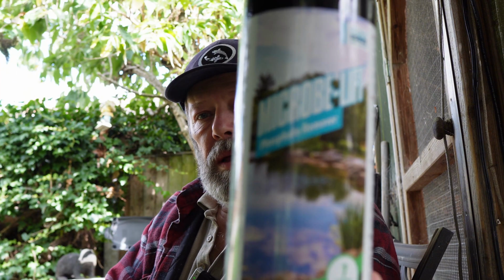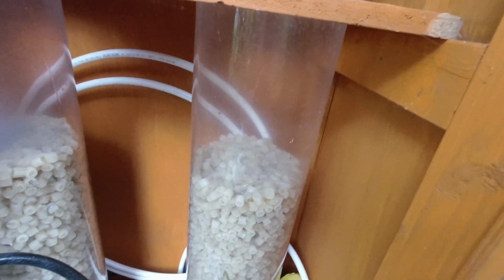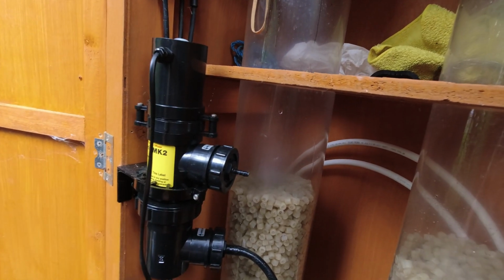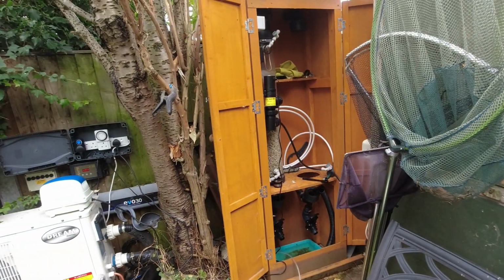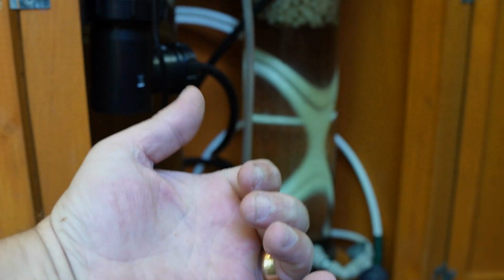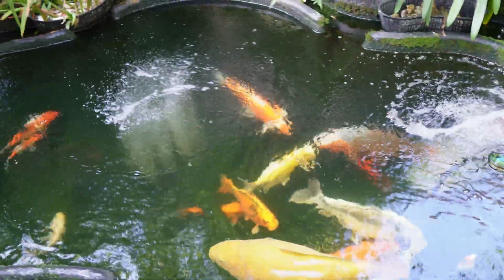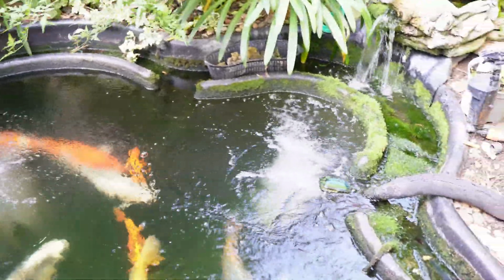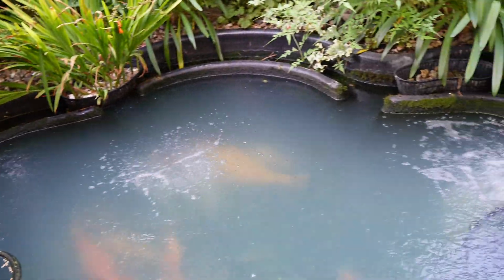Dangerously High Phosphate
In this video I change the top plates in the upflow filters and try to tackle the incredibly high phosphate levels in the pond.